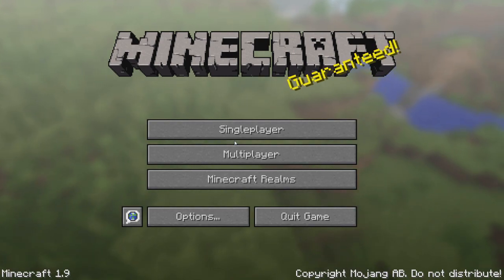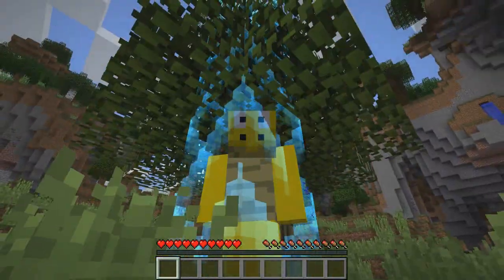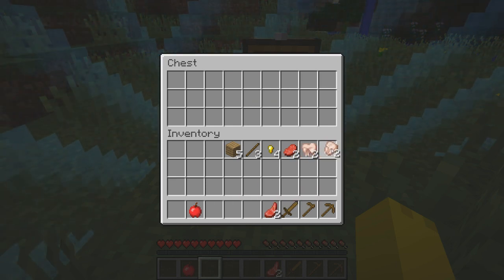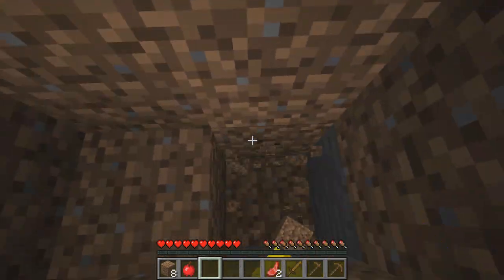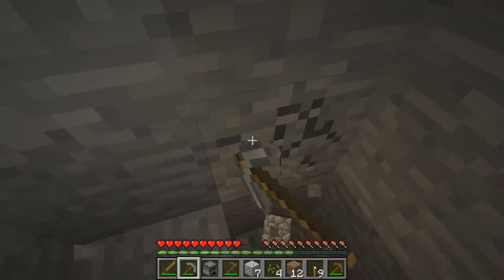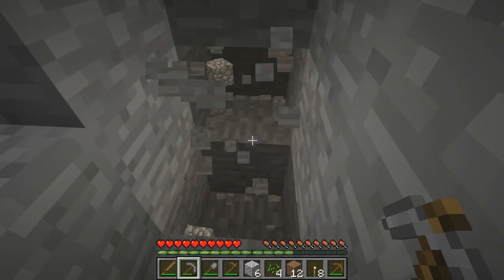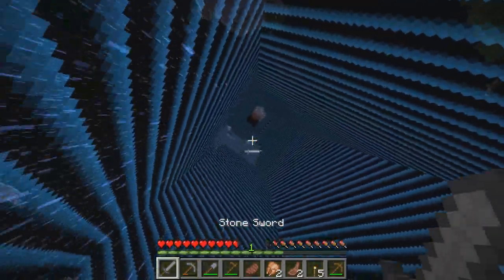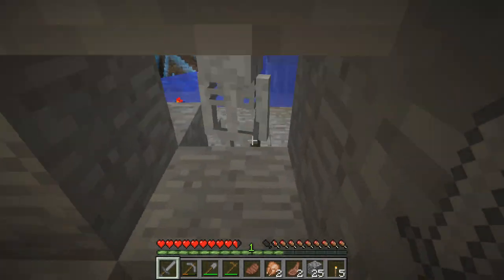Minecraft: Captive Survival - Episode 1 - World Border!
Captive Minecraft is a new survival game type that traps you in a world border, an impenetrable wall which prevents you from exploring the world surrounding you. Each achievement you earn makes the world border increases in each direction by one block.